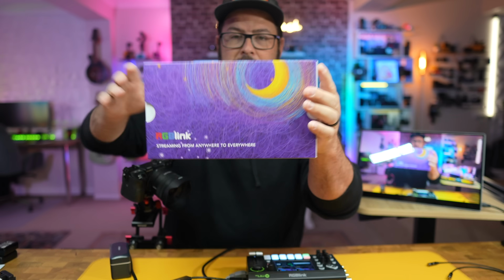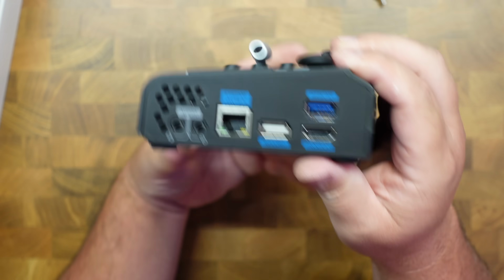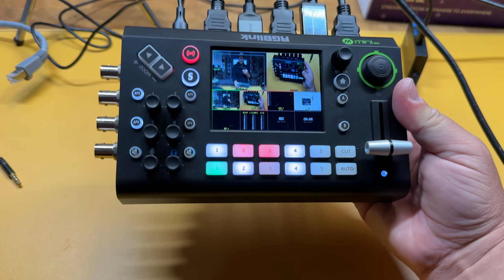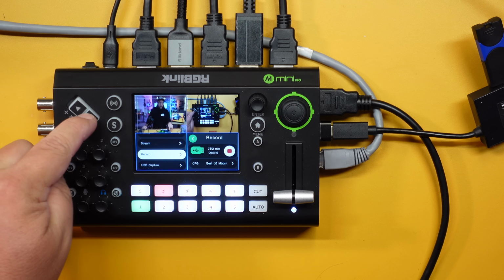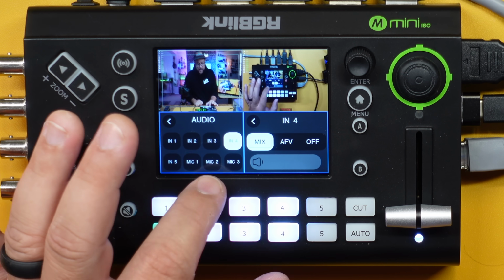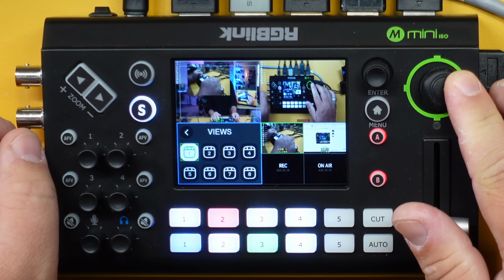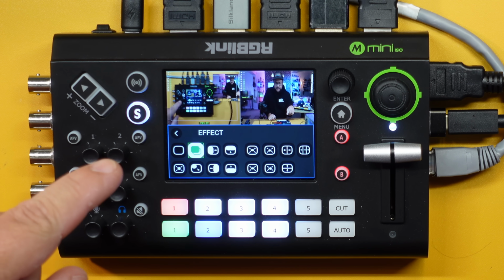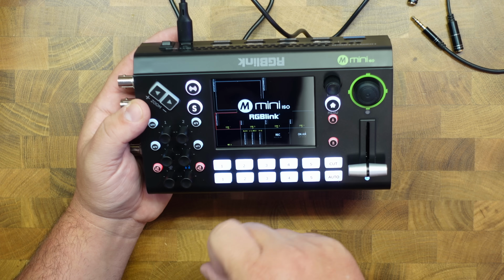RGBlink Mini-ISO All-in-One Compact LIVE VIDEO Switcher, with SDI, HDMI, NDI, PTZ, ETC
This is the RGBlink Mini-ISO Video Mixer Switcher, 10 Channel All-in-One Switcher, Compact SDI and HDMI Live Stream Switcher with PTZ Camera Control

Mini ISO
RBG LINK wireless mIcs
Switcher and Mic Combo

10 CHANNEL VIDEO SWITCHER FOR LIVER STREAMING
3.5”TFT TOUCHSCREEN DISPLAY
CHROMA KEY & MULTI-LAYER EFFECTS
NDI & RTMP STREAMING SIMPLIFIED
PROFESSIONAL AUDIO & VIDEO SYNC
MULTI CAMERA VIDEO SWITCHER SOLUTION
MULTIVIEW SWITCHER

▬▬▬▬▬▬▬▬▬▬▬▬▬▬▬▬⚡️MORE  LINKS⚡️▬▬▬▬▬▬▬▬▬▬▬▬▬▬▬
🎵🎵🎵Like the Beats?
(one month FREE)
✅Gear on Amazon
⚙️ Big Camera
16mm lens
♦️Amazon links are Affilates (no extra cost to you) ♦️